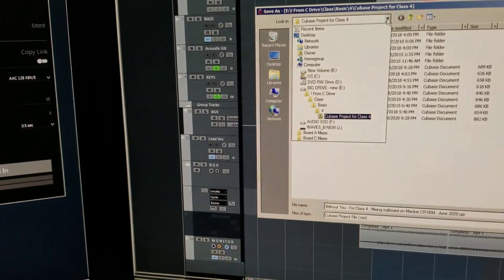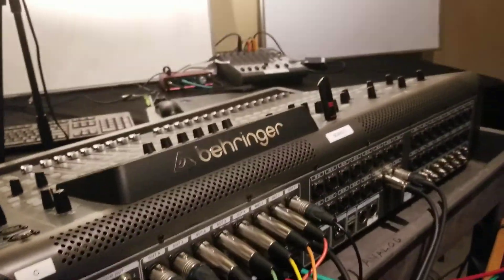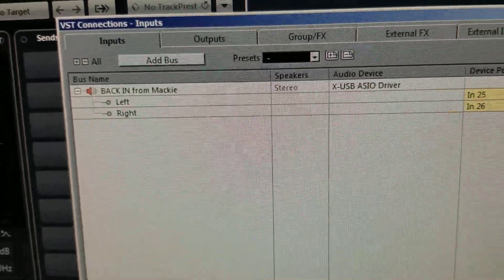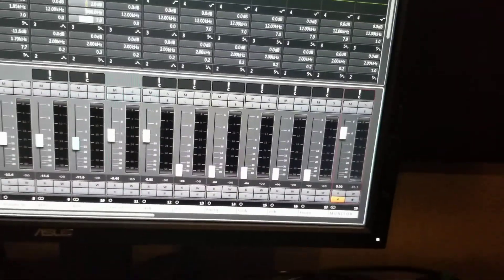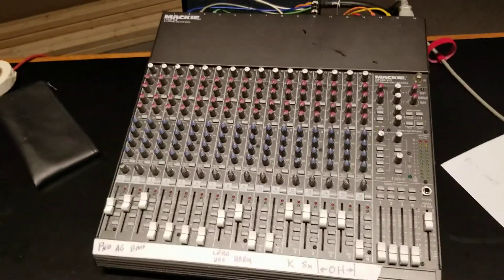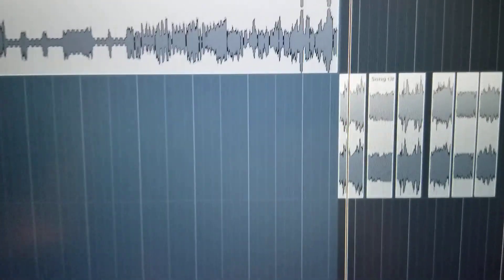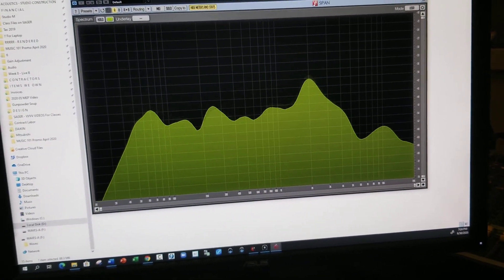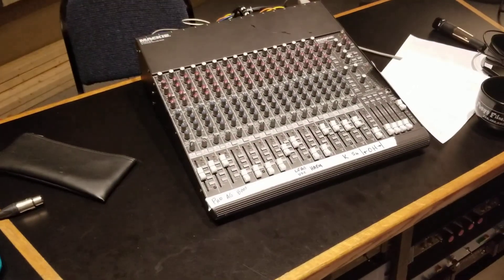July 1, 2020